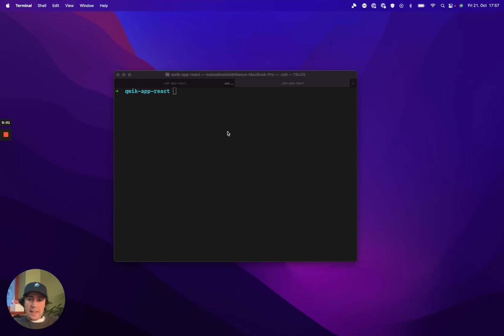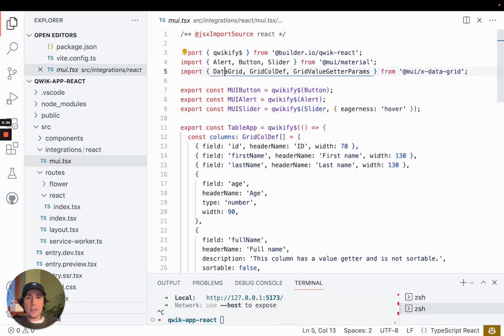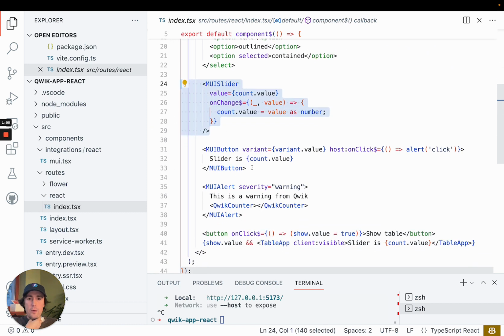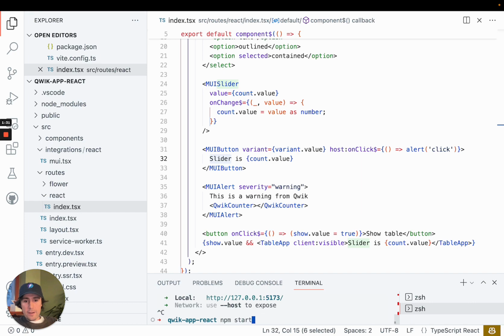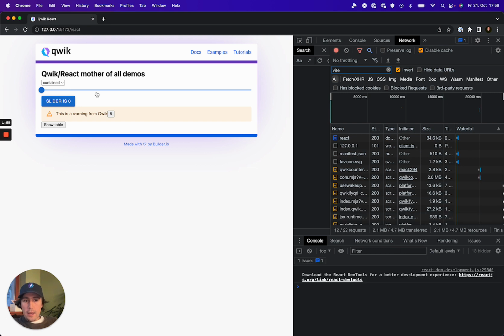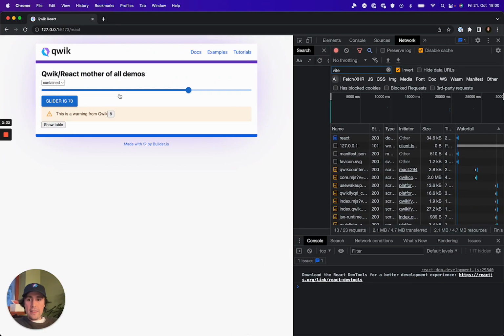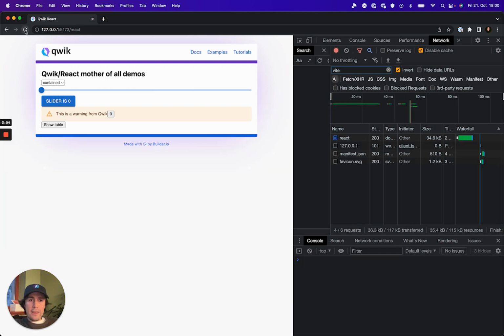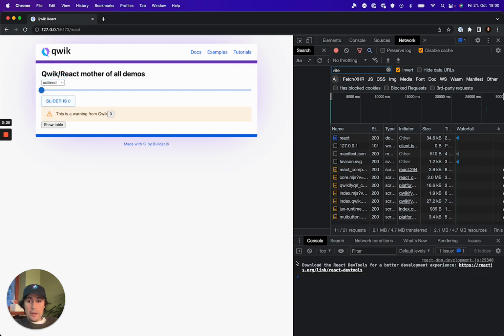Qwik+React Partial Hydration data binding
npm run qwik add react